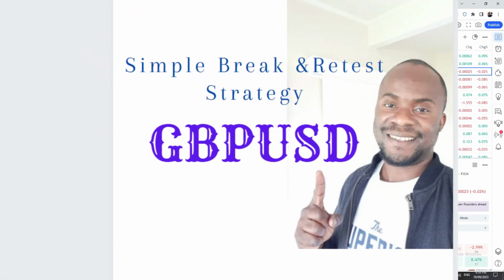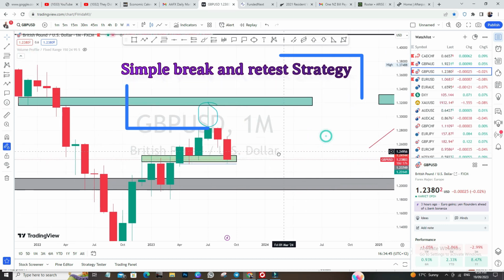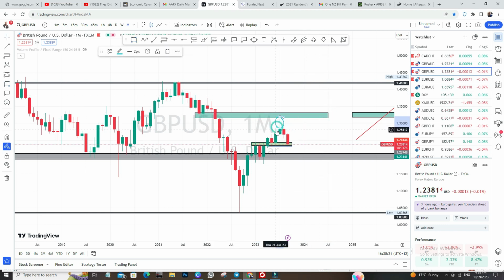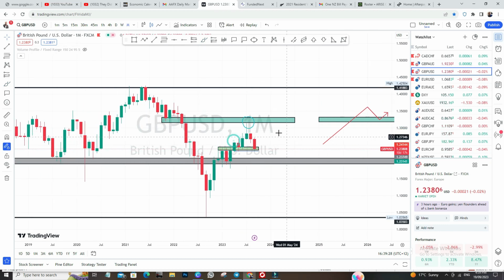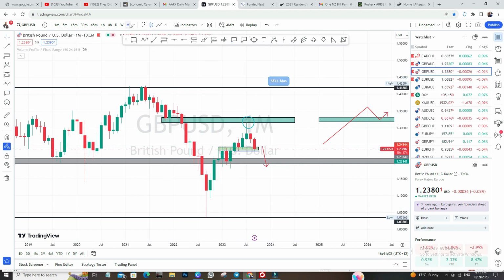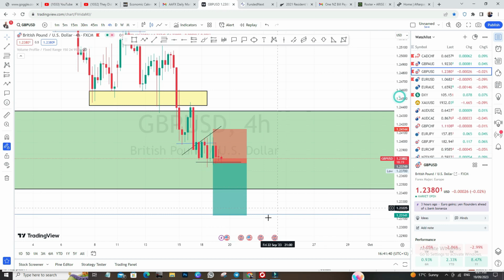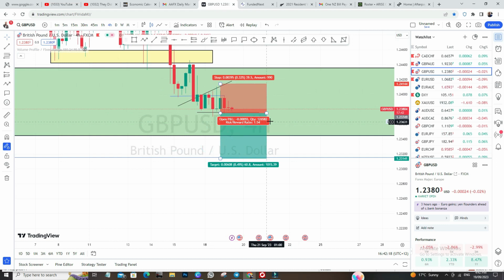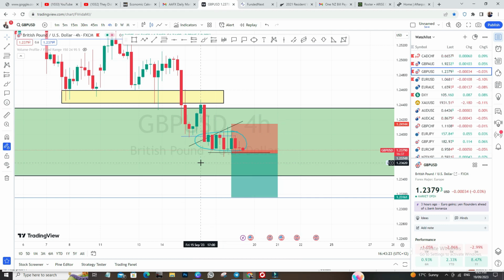How To Trade Forex (GBPUSD analysis) In 2023 .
Simple Break and retest used to analyse GBPUSD using Top/down Analysis.